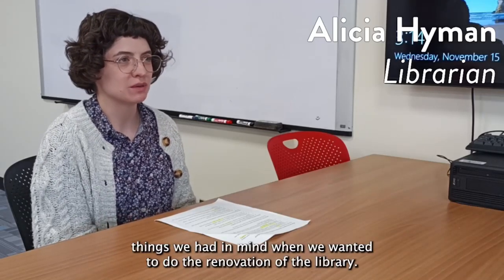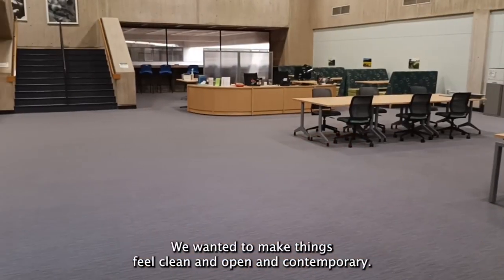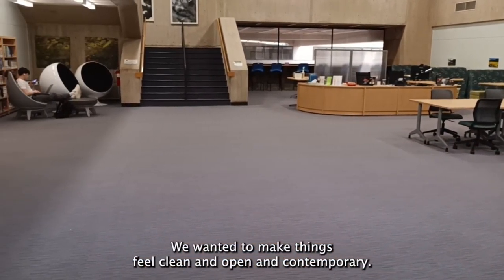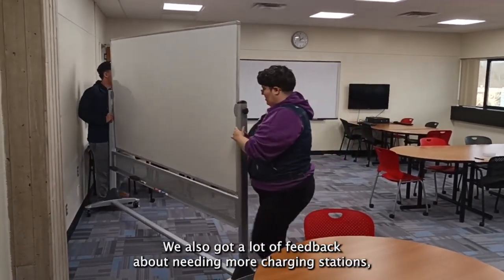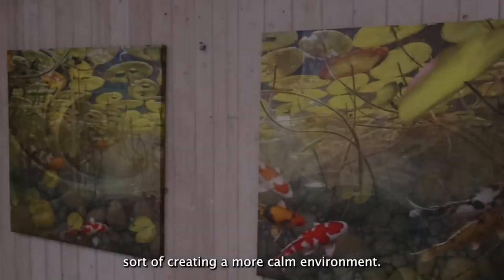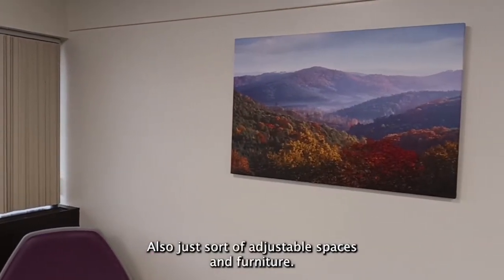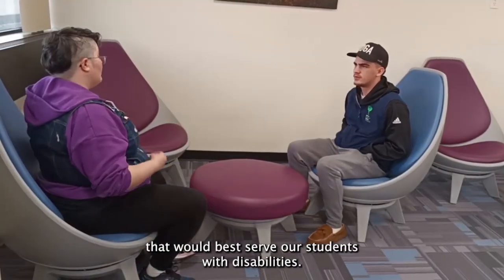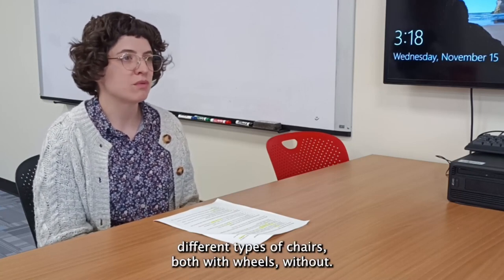Library Renovation at Holyoke Community College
Thanks to donors like you, Holyoke Community College was able to renovate the second floor of the library to create a more open, inclusive, and welcoming space for students. Watch this short video to see the new look and all the work that went into making it a reality.